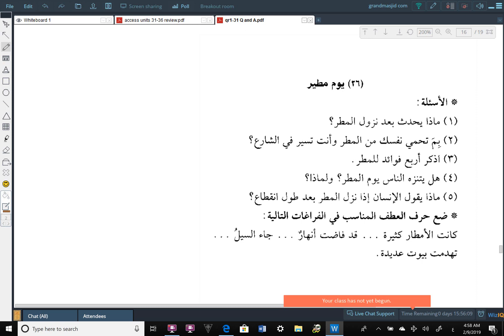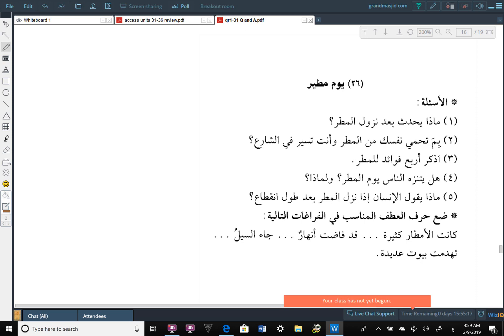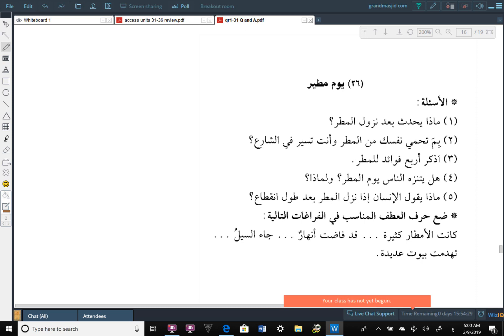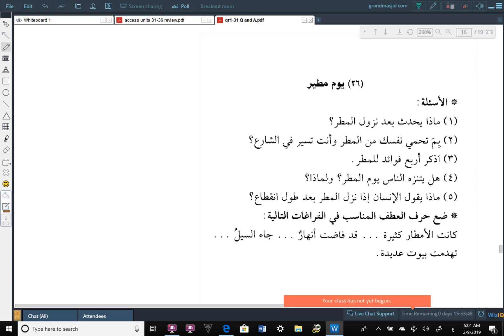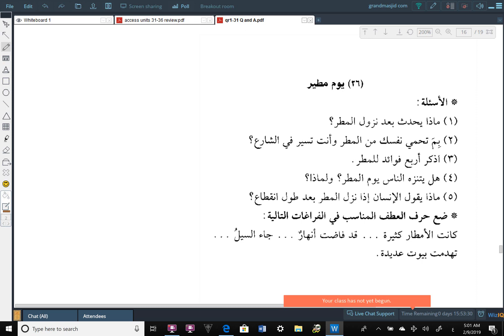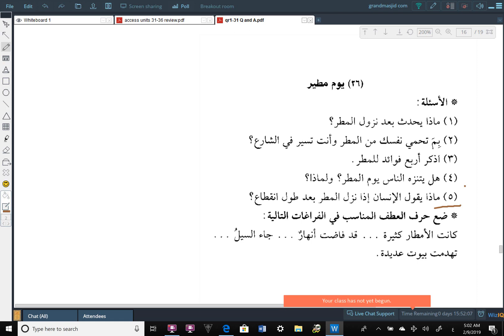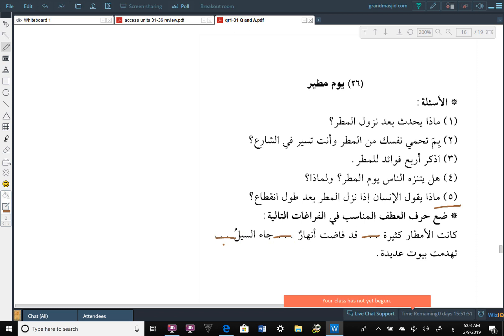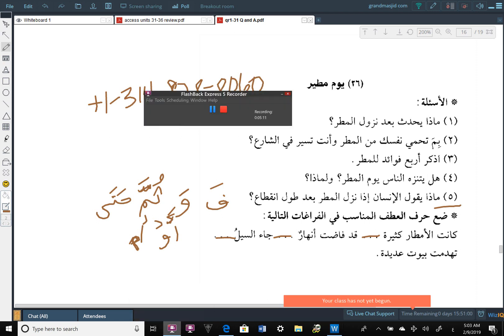Reading 26 A Rainy Day